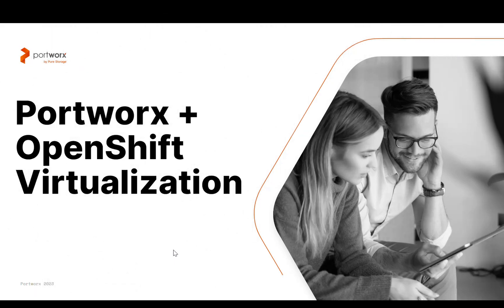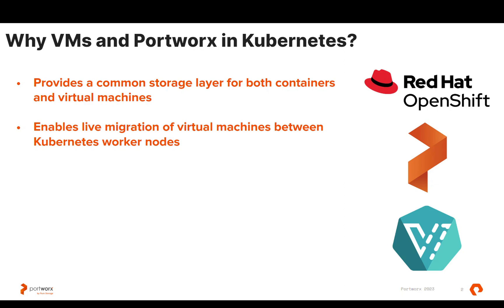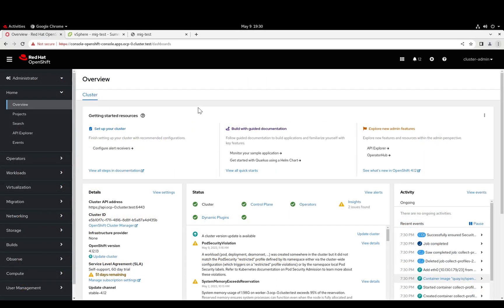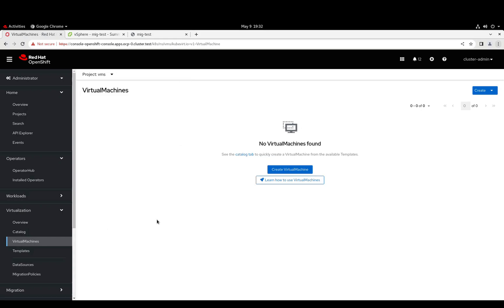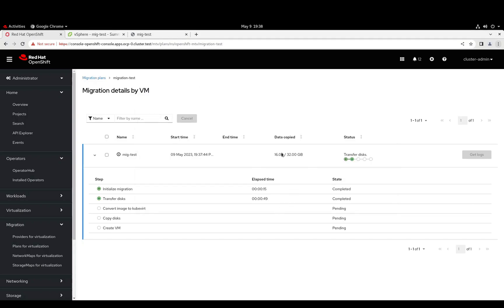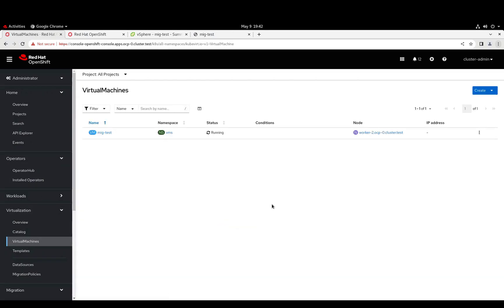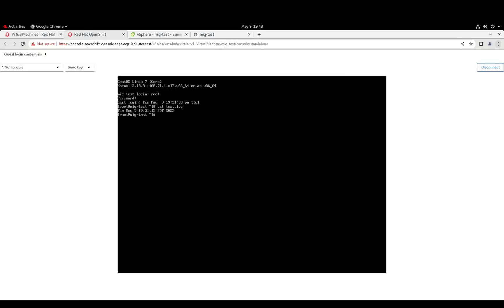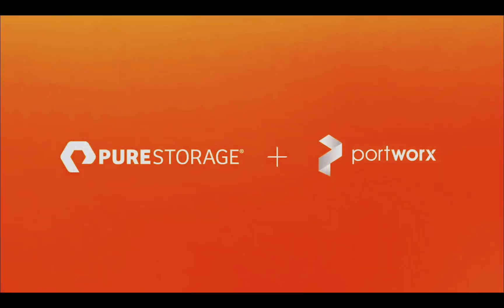Portworx + OpenShift Virtualization - Migration Made Easy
Using Portworx in conjunction with KubeVirt aware platforms such as OpenShift Virtualization makes migrating from VMware environments a breeze!

Running containers and virtual machines side by side within Kubernetes provides better cost control and resource utilization as you modernize your infrastructure and application stacks. Instead of maintaining and paying for multiple infrastructure stacks, being able to use Portworx as the common storage layer for both your container workloads and virtual machine workloads gives you the benefits of replication, high availability, and robust scheduling for your virtual machines and containers.

In this demo, we explore how Portworx enables features such as live migration and high availability of virtual machines on a Red Hat OpenShift Virtualization enabled cluster. We walk through how simple it is to migrate a virtual machine from VMware vSphere to OpenShift, with Portworx acting as the common shared storage layer. We also show how seamless live migrations and rescheduling of a virtual machine from a failed worker node can be thanks to the underlying architecture and capabilities of Portworx.